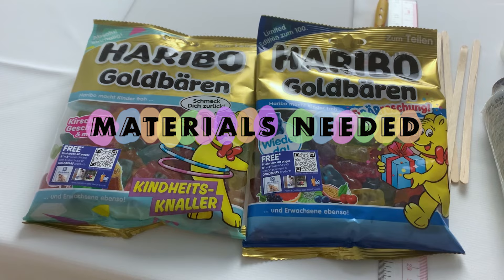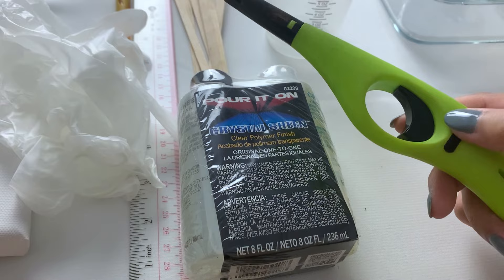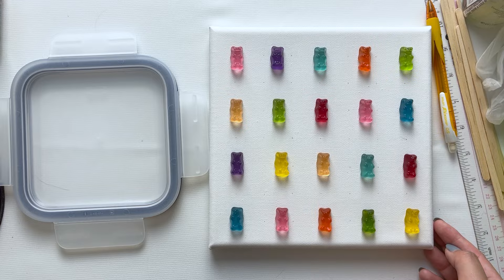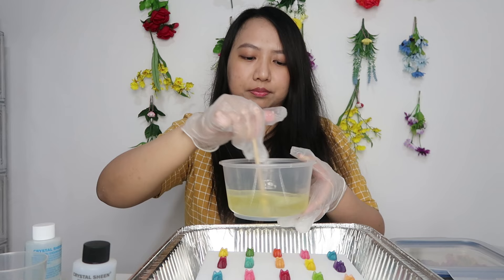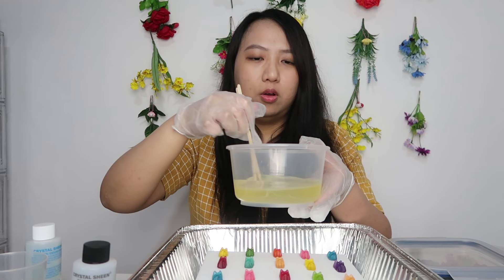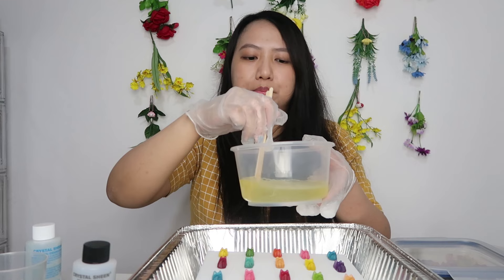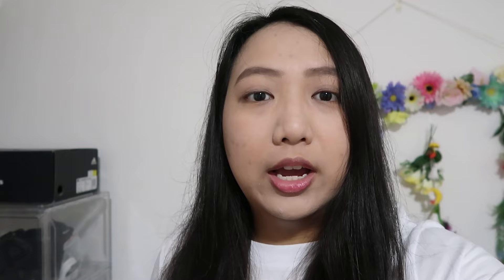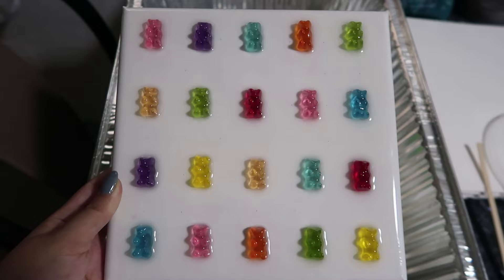DIY Edible Gummy Bear Resin Canvas Art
Can edible gummy bears be art? Here's my attempt at making edible gummy bear resin canvas art!

(2022)